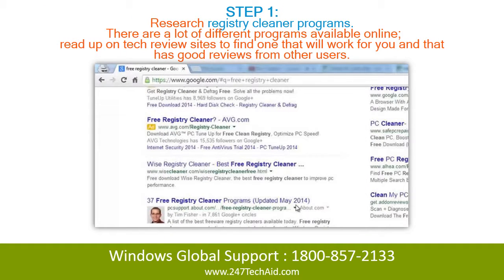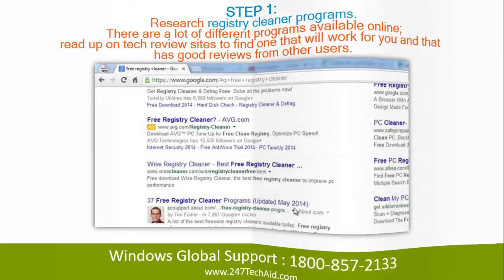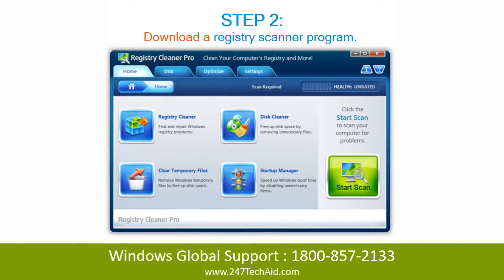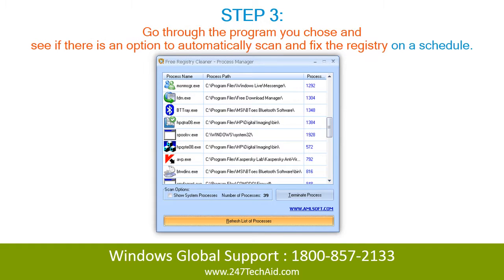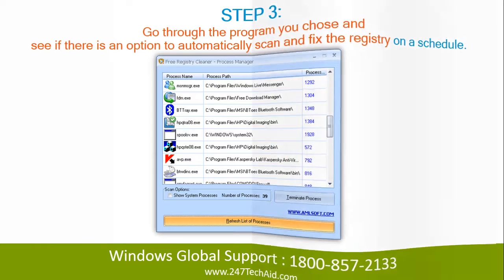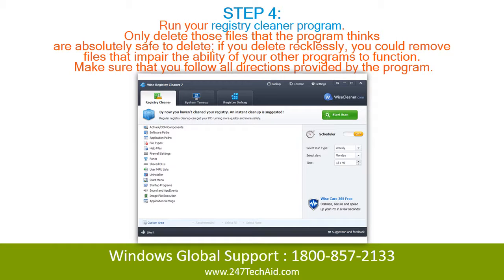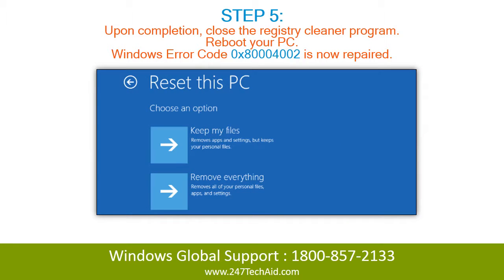How to Fix Windows Error Code 0x80004002 - Support for Windows Computer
In this video, we will teach you 'How to Fix Windows Error Code 0x80004002'